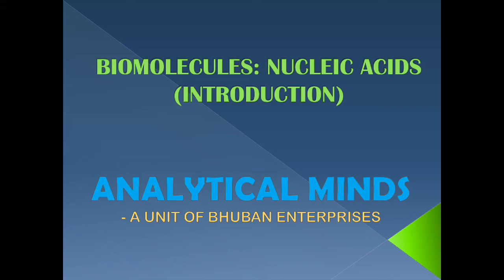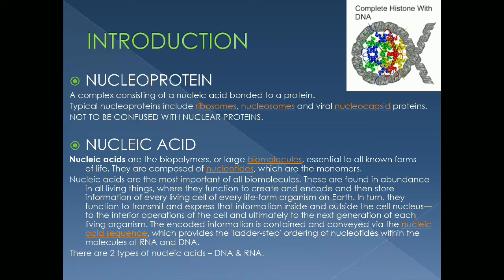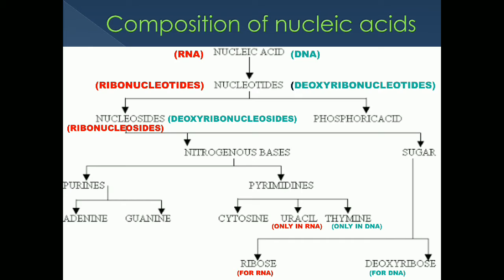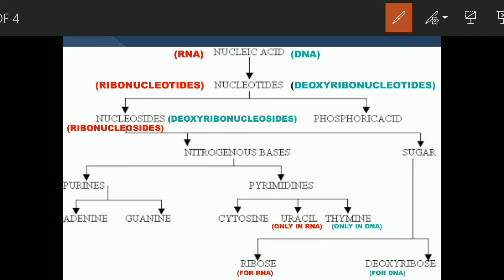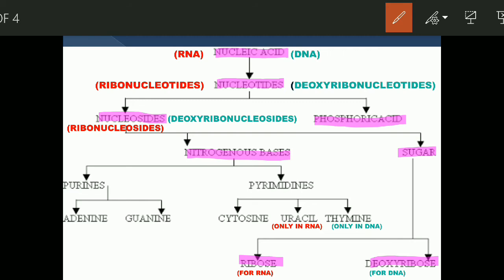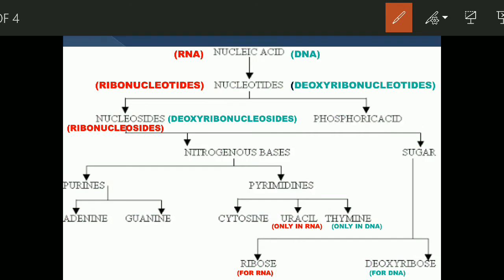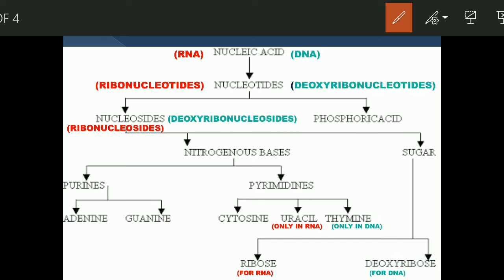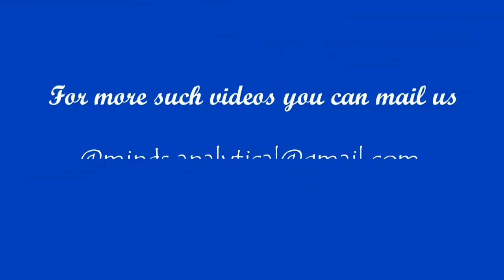What are Nucleoproteins & Nucleic Acids? What is the composition of DNA & RNA?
Nucleoproteins are any proteins that are structurally associated with nucleic acids either DNA or RNA. Typical nucleoproteins include ribosomes, nucleosomes and viral nucleocapsid proteins.
Nucleoproteins tend to be positively charged, facilitating interaction with the negatively charged nucleic acid chains. The tertiary structuresand biological functions of many nucleoproteins are understood. Important techniques for determining the structures of nucleoproteins include X-ray diffraction, nuclear magnetic resonance and cryo-electron microscopy.
Virus genomes (either DNA or RNA) are extremely tightly packed into the viral capsid. Many viruses are therefore little more than an organised collection of nucleoproteins with their binding sites pointing inwards. Structurally characterised viral nucleoproteins include influenza, rabies, Ebola.
A nuclear protein is a protein found in the cell nucleus.  Proteins are transported inside the nucleus with the help of the nuclear pore complex, which acts a barrier between cytoplasm and nuclear membrane. The import and export of proteins through the nuclear pore complex plays a fundamental role in gene regulation and other biological functions.
Nucleic acids are the biopolymers, or large biomolecules, essential to all known forms of life. The term nucleic acid is the overall name for DNA and RNA. They are composed of nucleotides, which are the monomers made of three components: a 5-carbon sugar, aphosphate group and a nitrogenous base. If the sugar is a compound ribose, the polymer is RNA (ribonucleic acid); if the sugar is derived from ribose as deoxyribose, the polymer is DNA (deoxyribonucleic acid).
Nucleic acids are the most important of all biomolecules. These are found in abundance in all living things, where they function to create and encode and then store information of every living cell of every life-form organism on Earth. In turn, they function to transmit and express that information inside and outside the cell nucleus—to the interior operations of the cell and ultimately to the next generation of each living organism. The encoded information is contained and conveyed via the nucleic acid sequence, which provides the 'ladder-step' ordering of nucleotides within the molecules of RNA and DNA.
Strings of nucleotides are bonded to form helical backbones—typically, one for RNA, two for DNA—and assembled into chains of base-pairs selected from the five primary, or canonical, nucleobases, which are: adenine, cytosine, guanine, thymine, and uracil. Thymine occurs only in DNA and uracil only in RNA. Using amino acids and the process known as protein synthesis,  the specific sequencing in DNA of these nucleobase-pairs enables storing and transmitting coded instructions as genes. In RNA, base-pair sequencing provides for manufacturing new proteins that determine the frames and parts and most chemical processes of all life forms.

Nucleic Acid Lecture 2
Completely NCERT based.